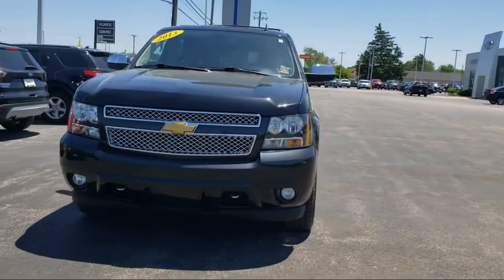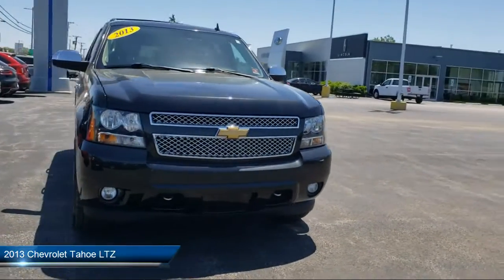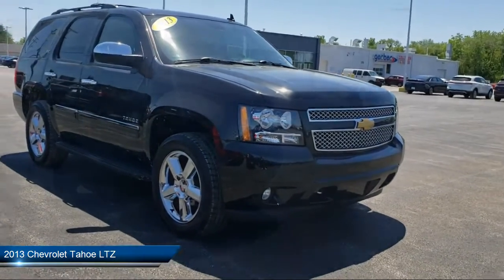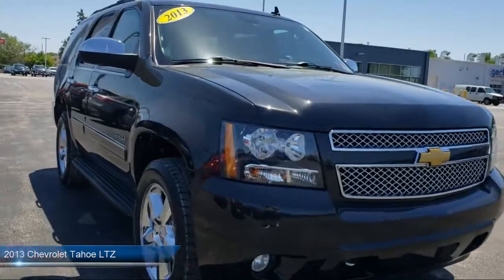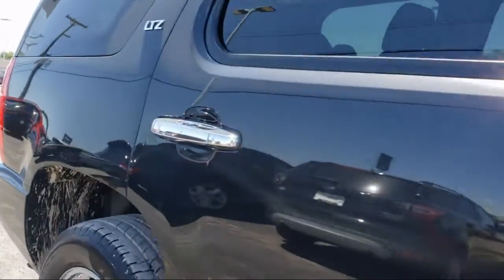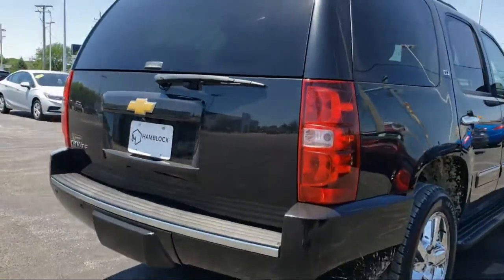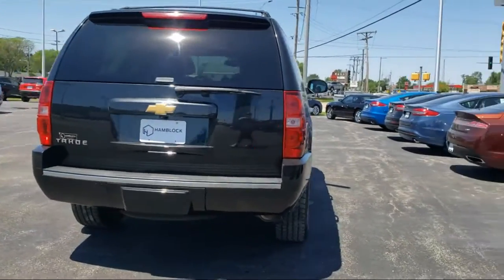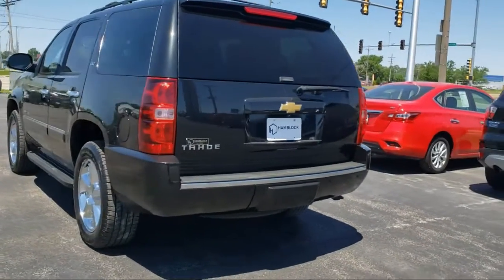2013 Chevrolet Tahoe LTZ Belvidere Rockford Elgin Dekalb Harvard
2013 Chevrolet Tahoe LTZ Stock Number: FB22251A Vin:1GNSKCE0XDR186183.

Manley Motors
1800 N State St